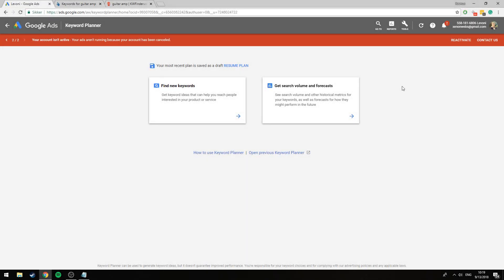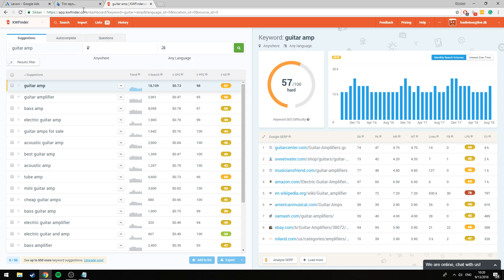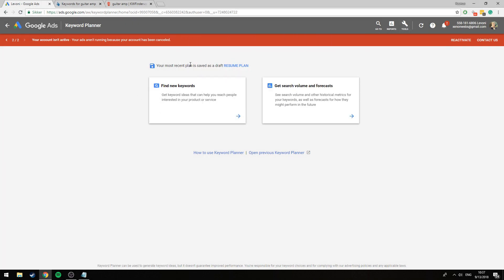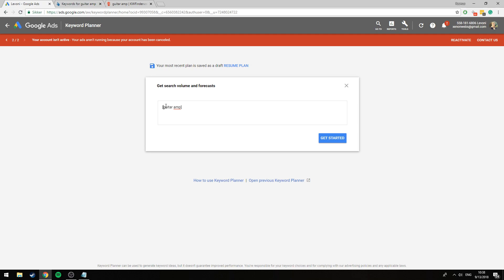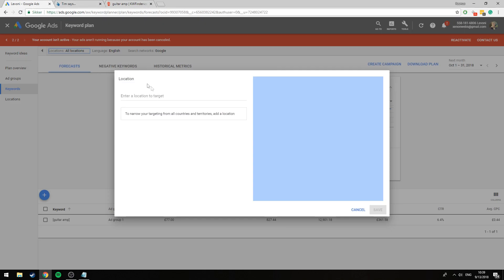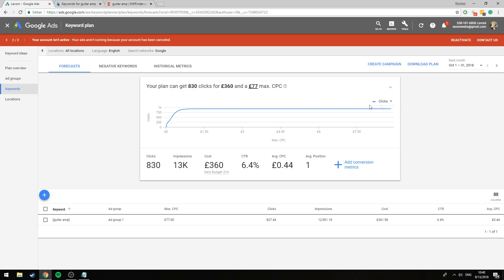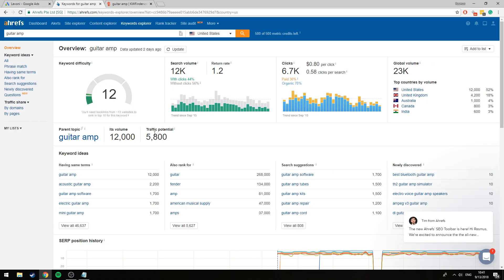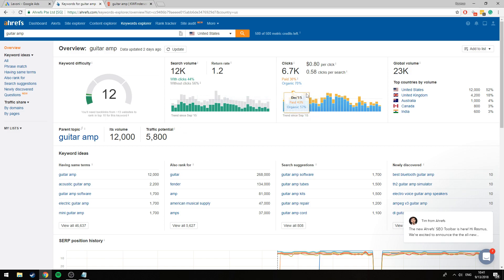Make Google Show the EXACT Keyword Search Volume using the Forecast Tool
Most SEOs utilize 3rd party tools in their keyword research. Though these tools are handy, metrics such as "Search Volume" will often be more or less inaccurate.

Wouldn't it be amazing if we were able to determine the EXACT keyword search volume per month using Google (the source of the correct data)?
Believe it or not - we can!

Using the Google Forecast tool located under "Keyword Planner" in Google Ads, we're able to retrieve a very accurate search volume based on our keyword search.

In this video, I show you how to take advantage of this opportunity for free. This is a great way to verify what you discover in your keyword research and get a more accurate overview of the potential value of a keyword.

Even better, this method also lets you see how many clicks and the CTR you can expect from ranking #1 for a particular search phrase.